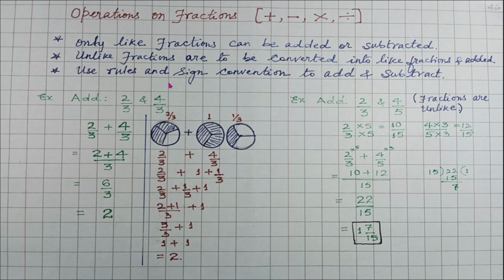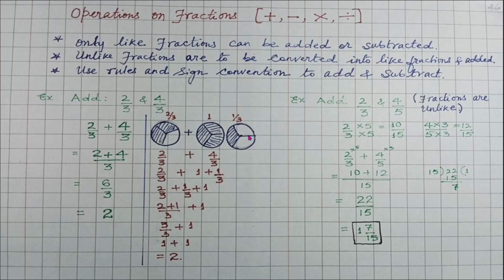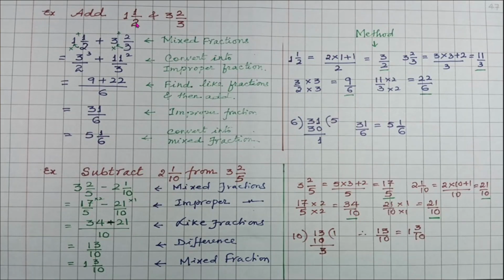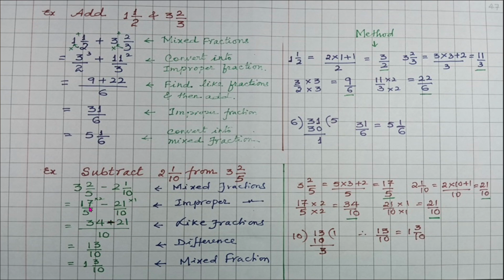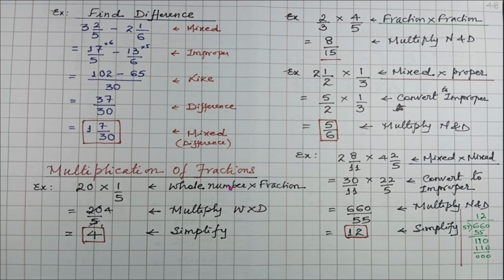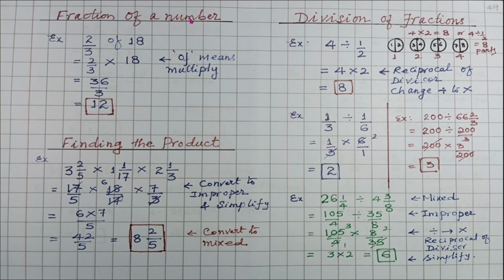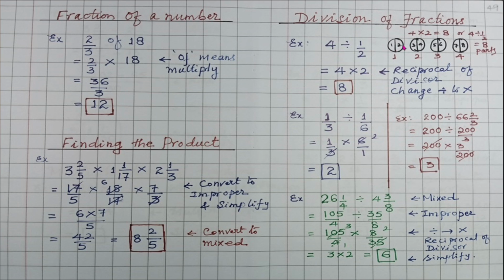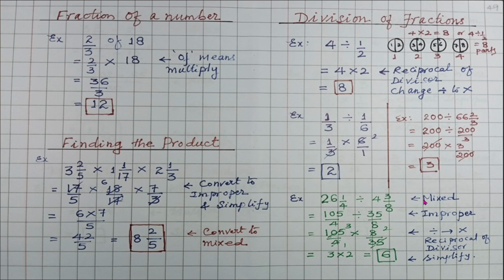What are Fractions Part 02 ? Learning Types of fractions, Operations and Properties.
In this video fractions are discussed.
Meaning and structure of fraction is discussed with examples.
Types of fraction, their definitions, structure with examples is discussed.
Operations and properties of fractions is discussed with examples to make each concept understandable.
The learning of fractions and their concepts is a good foundation in maths, to this end an attempt is made with different examples.